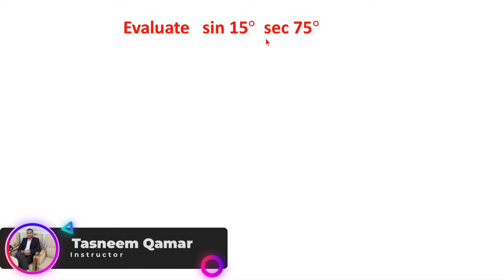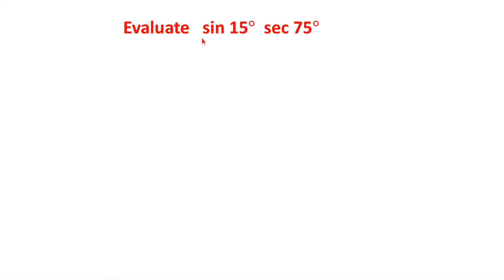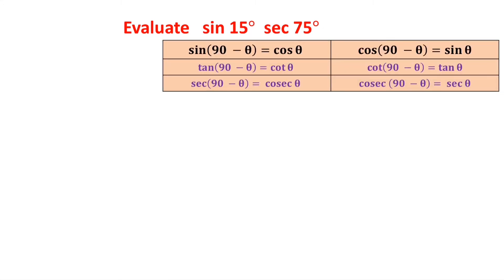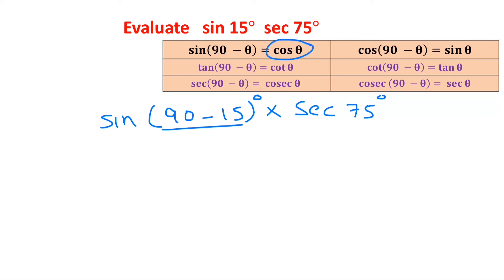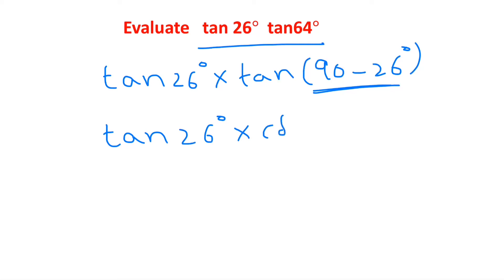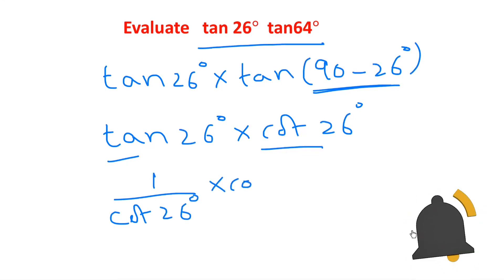Evaluate sin 15 sec 75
Evaluate
                sin 15 sec 75